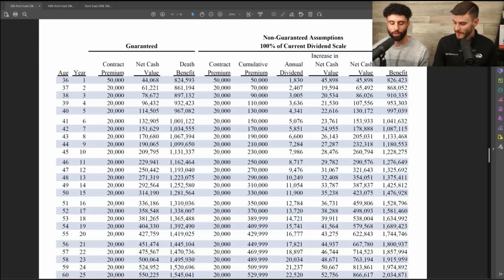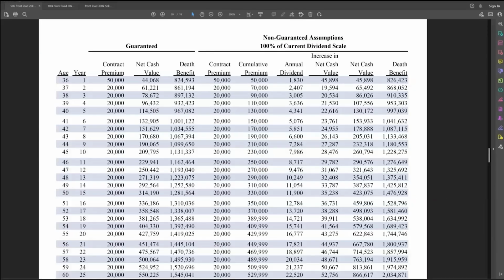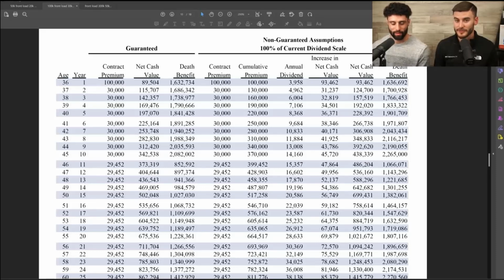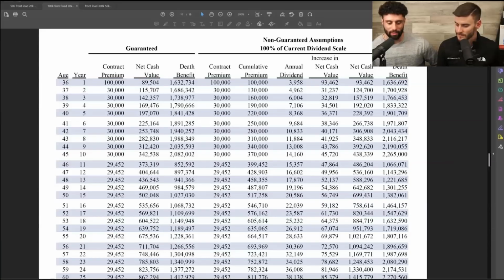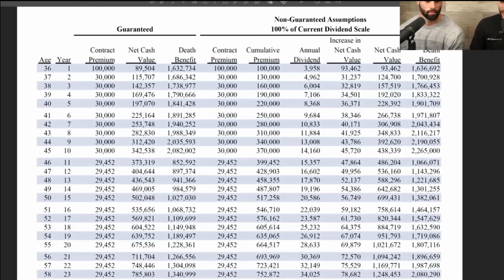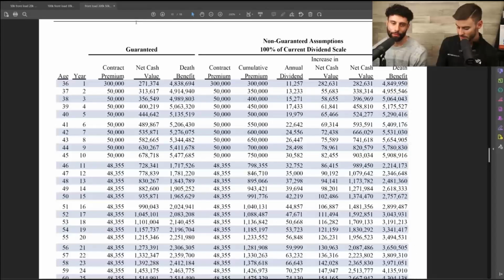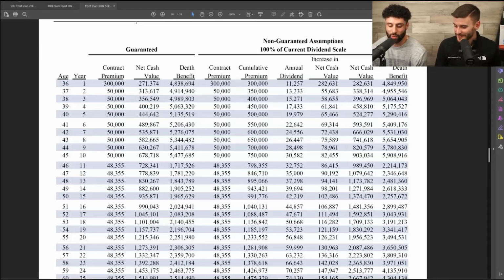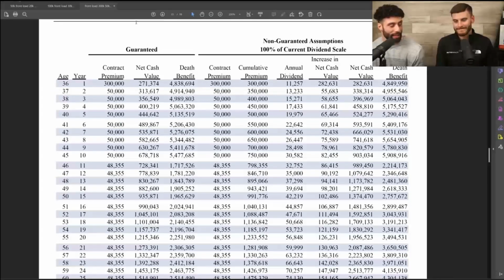How To Front load Your Whole Life Insurance Policy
Front loading whole life insurance is a policy design that increases cash value and living benefits early by putting more money into paid-up additions (PUAs). It can also shorten the break-even period to less than half that of standard whole life policies, according to Caleb Guilliams of BetterWealth.

The And Asset Youtube Channel - @AndAsset

Should you need such advice, consult a licensed financial or tax advisor. No guarantee is given regarding the accuracy of the information on this channel. Neither host nor guests can be held responsible for any direct or incidental loss incurred by applying any of the information offered.